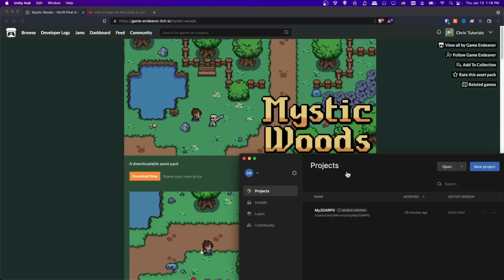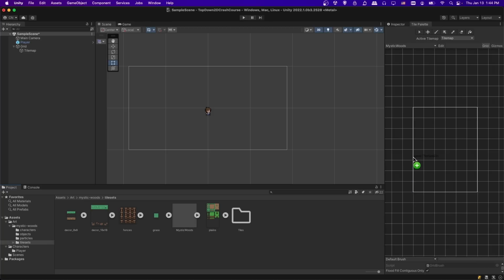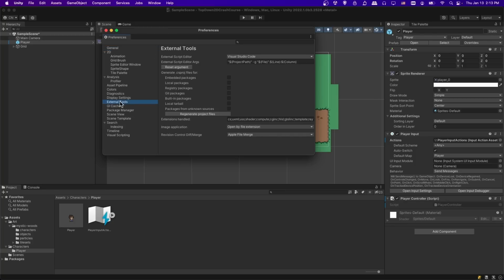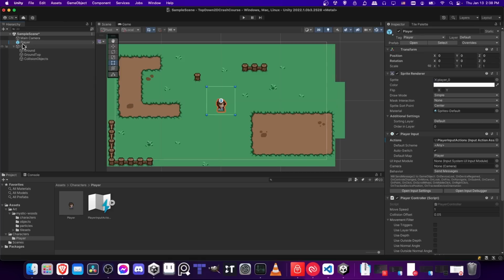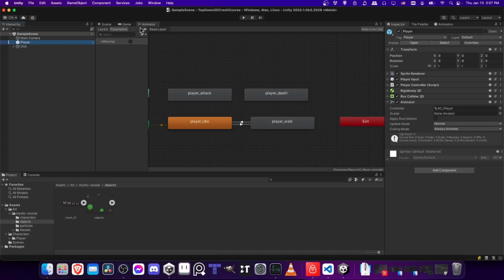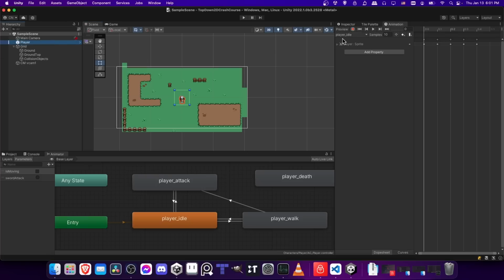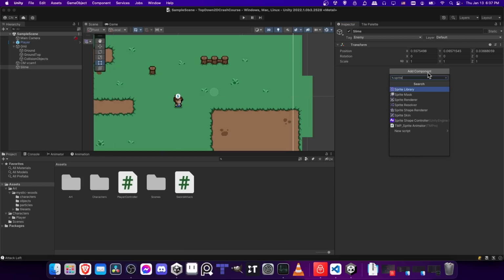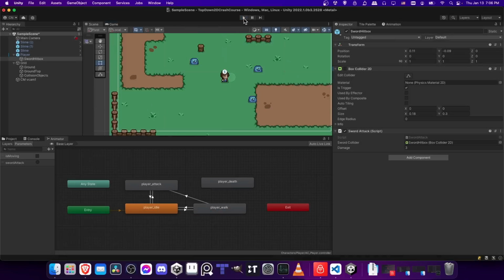2D Top Down Pixel Art RPG Game Dev in Unity 2022 ~ Crash Course Tutorial for Beginners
Guide on many of the first steps building up a top down 2d pixel art RPG from scratch in Unity 2022 version. The goal of this crash course is to cover as many relevant beginners topics as we can but linked together in actually building out some prototype mechanics for a potential game.

For the video, I'm using this mystic woods pack for this tutorial. You'll only need the free version to follow along for this video

◢◤◣◥ My Latest Unity 2D GameDev Course ◢◤◣◥
Make a 2D Platformer Character with State Machines in Unity 2020

0:00 Project Setup
1:22 Importing Art
1:59 Settings for Pixel Art Imports
4:24 Creating a Player Prefab
8:20 Adjusting Camera for Pixel Art
9:57 Building Tilemaps from Tileset Art
21:57 InputSystem Package (New Player Input)
25:11 Adding a Script and Choosing a Code Editor
26:11 Player Conttroller Script
38:01 Movement Testing
41:38 Code - Sliding on Edges of Collision
45:04 Animation Setup for Player
57:07 Cinemachine Follow Camera
58:44 Sword Attack Animation and Code
1:04:16 Attack Collision Trigger and Dealing Damage
1:15:09 Slime Setup, Collider, and Taking Damage
1:24:17 Slime Animations
1:28:57 Wrapup